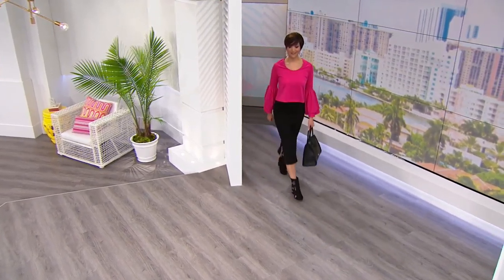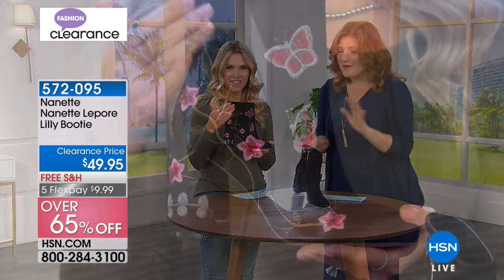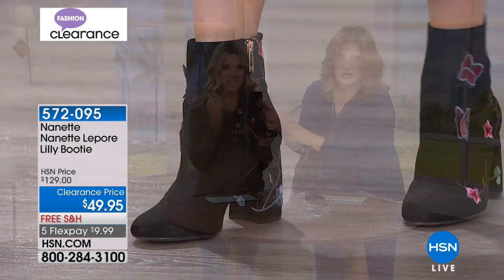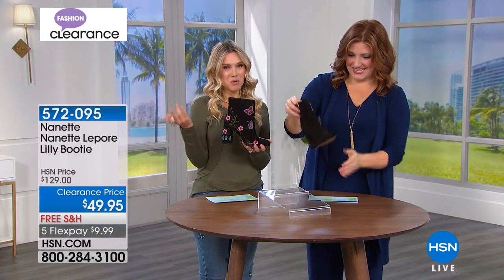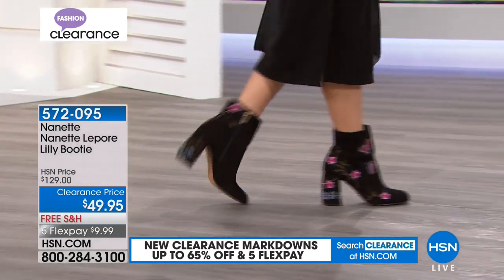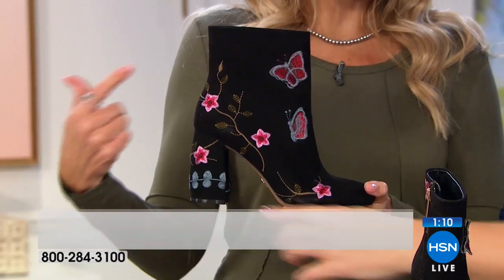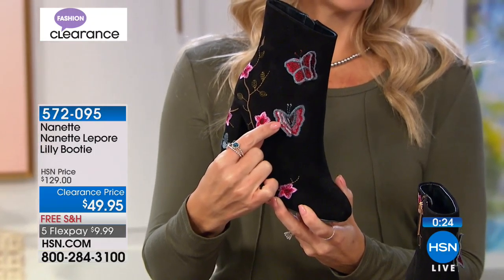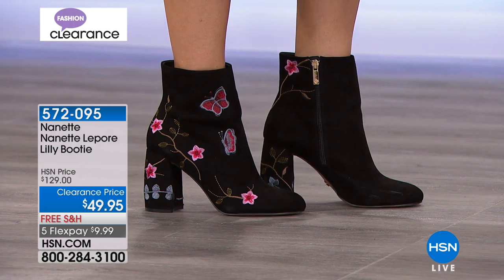Nanette Nanette Lepore Lilly Bootie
Edgy yet elegant, this embroidered bootie takes your look to a whole new level. Make your grand entrance into any room with footwear that's a step in the right...